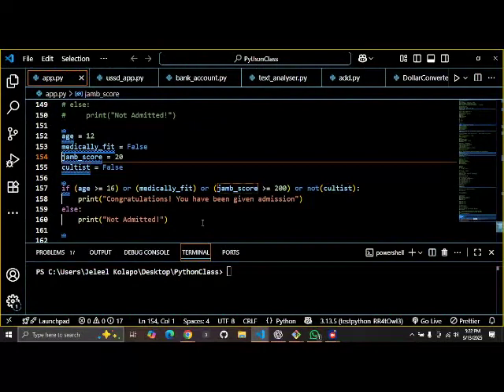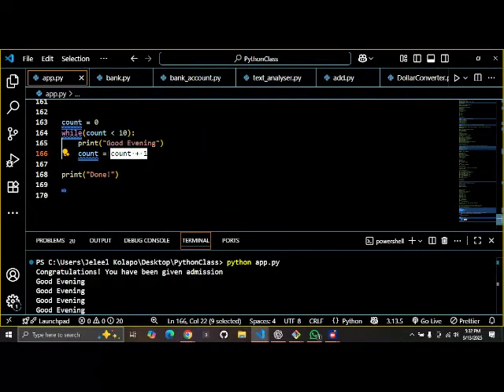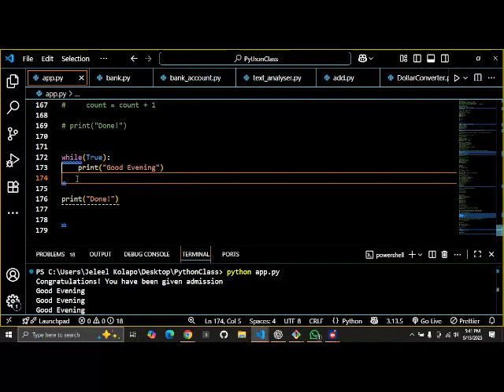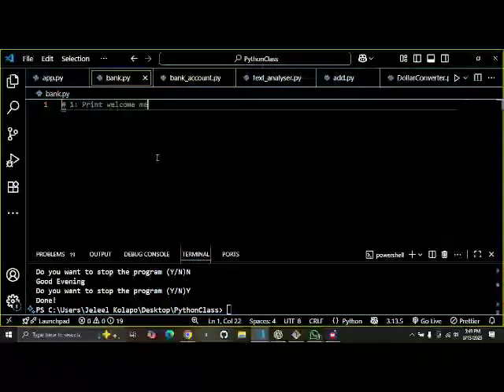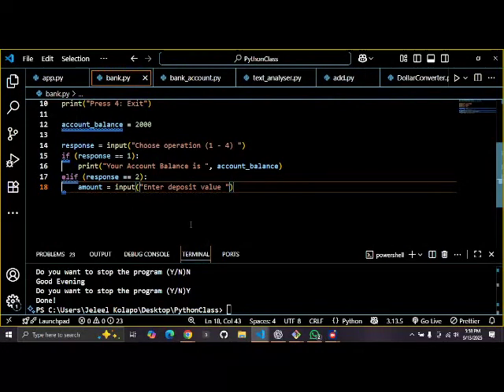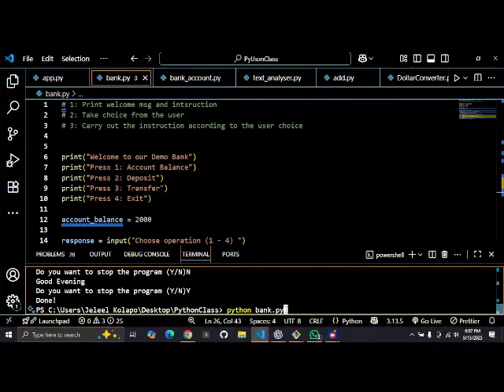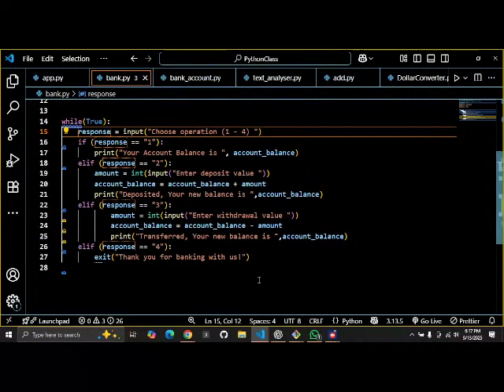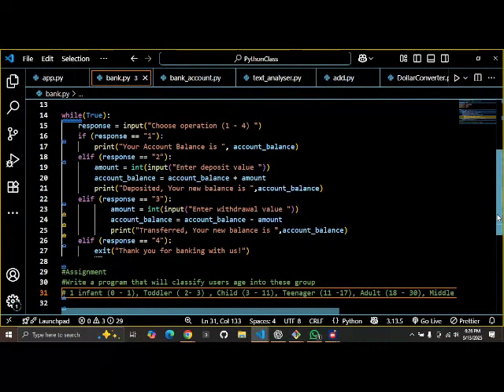Python for beginners EP 3b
We started a discussion on looping while loop.
Project
Basic banking operation with ussd.

Assignment
Age classification program